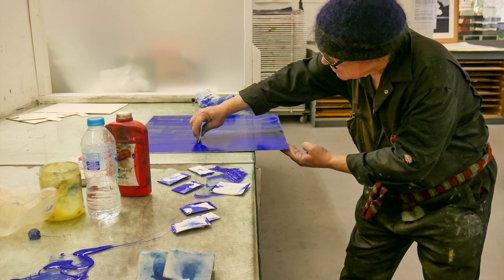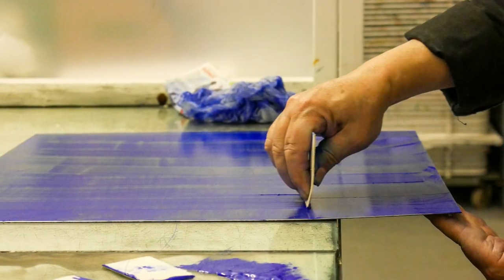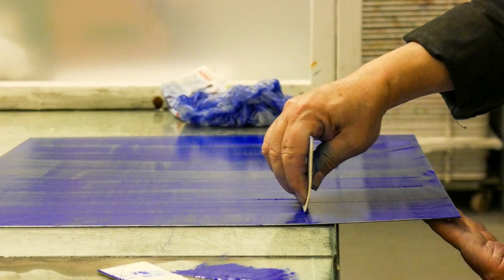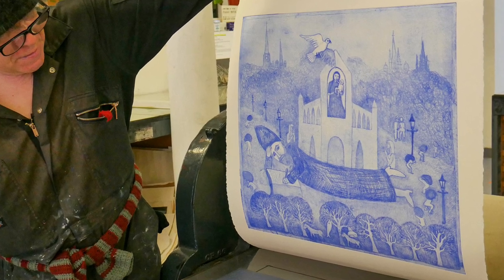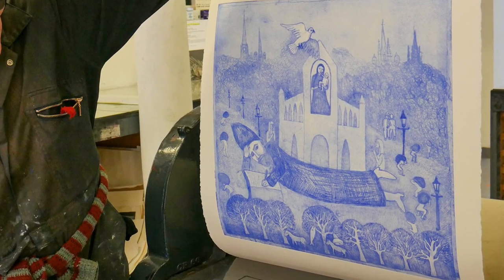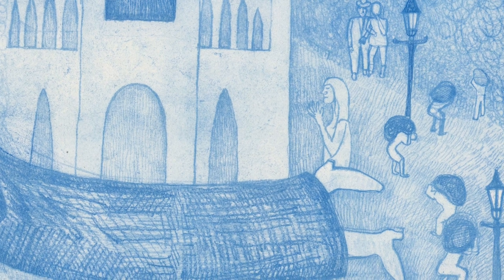Here & Now : Michael McVeigh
Produced as part of the Here & Now Legacy Project, marking Glasgow Print Studio's 50th Anniversary. Workshop Members produced new works, and were photographed and interviewed to provide interpretation material.
The Love of Print : 50 years of Glasgow Print Studio was shown at Kelvingrove Art Gallery & Museum November 2022-March 2023.